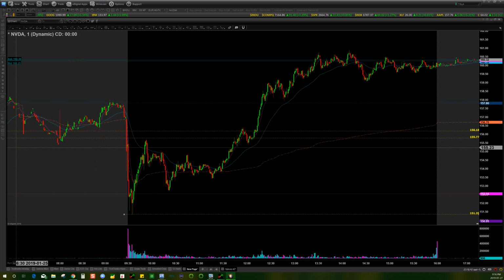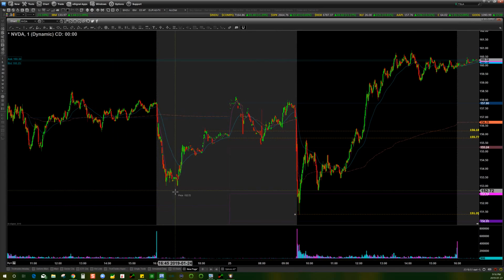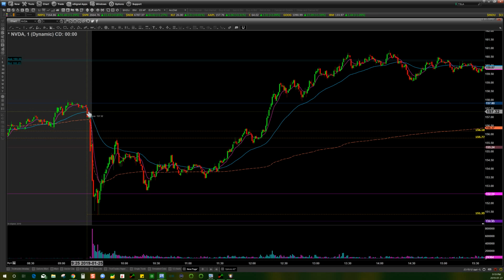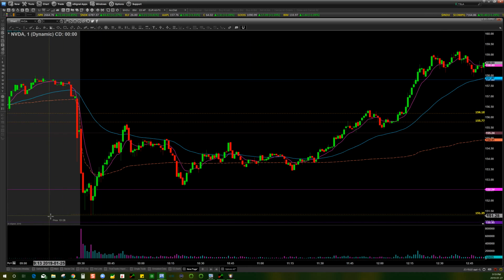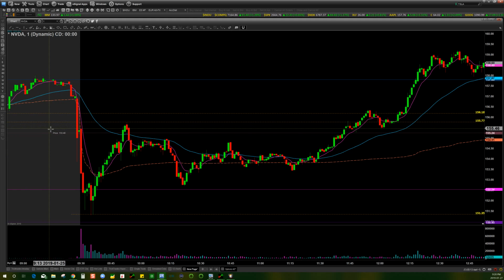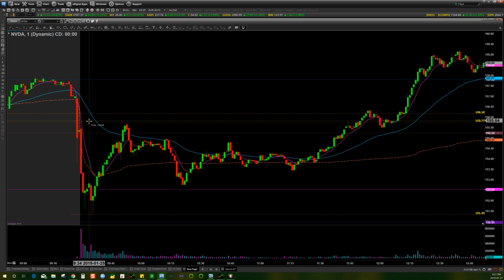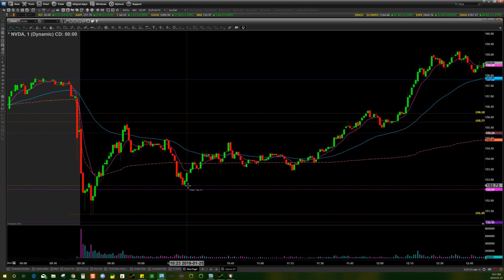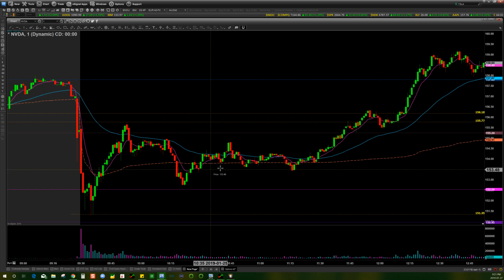HOW TO USE DAILY MOVING AVG'S IN YOUR INTRADAY TRADING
🌎 We Breed The Most Successful Day Traders On The Planet! 💪

📺 More FREE lessons on Instagram TV (IGTV) @tricktrades1

⬇️ Listen to our ground-breaking podcast Fallout Shelter ...🎙

Whether you’re a day trading beginner or a seasoned stock market veteran you have finally discovered THE place to take your trading to a whole new level…

If you want to capture monster moves each and every day...Points...not Pennies...then join our thriving community at TrickTrades today!

We’re not what you’re probably used to or what you’ve thought you knew about day trading…

Here you will get a real, transparent education on how to become successful and consistent trading the stock market playing proper stocks…

We don’t mess around with low float, penny stock garbage or cryptocurrencies. And a reason why 90% of traders fail is because they’ve been lied to about how “easy” it is to make money day trading or jumping in on the latest fad.

You’ll learn our secret sauce that hammers big moves daily and has successfully taught countless students how to turn their trading around…

At TrickTrades we expose the hypocrisy of day trading by teaching you PROVEN and SUSTAINABLE day trading strategies with simple quality set ups and strategies. 😎